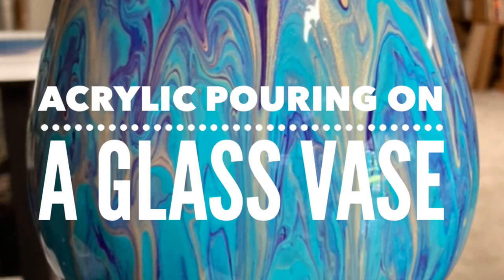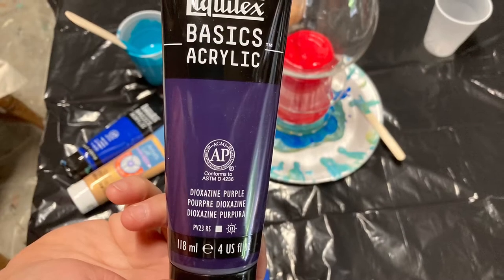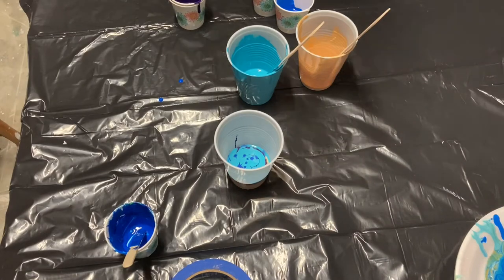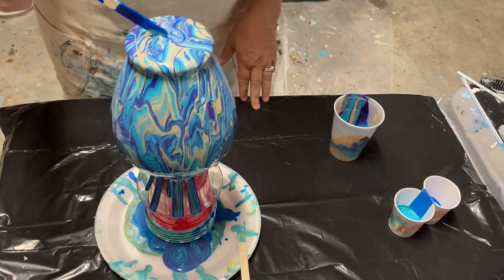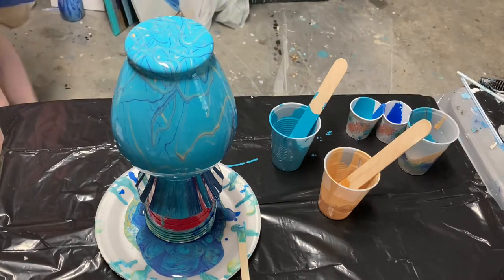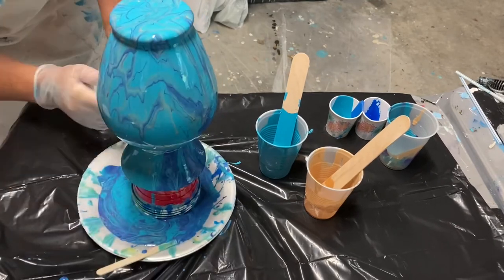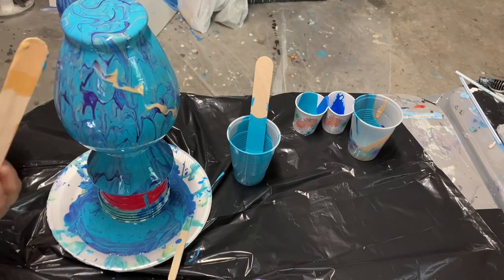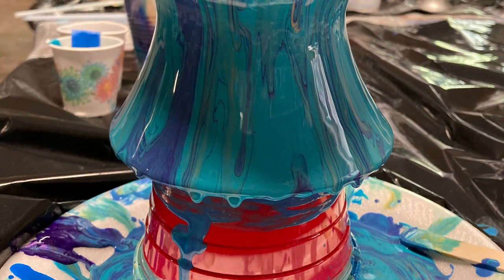Acrylic Pouring on a Glass Vase #2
Step by step instructional video detailing all supplies and techniques used to turn a thrift store clear glass vase into a work of art!  Unique idea for gift giving!  All supplies needed can be bought at your local grocery store, Michaels and a thrift store.

I receive no monies or compensation for recommending specific items or retailers.

All of my art is for sale.  I can be found on
Facebook AGB Art